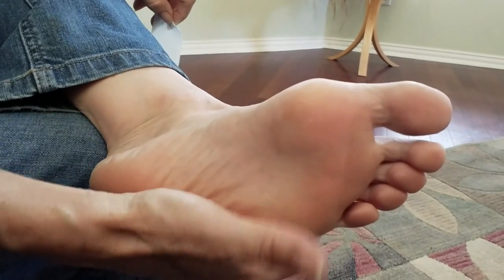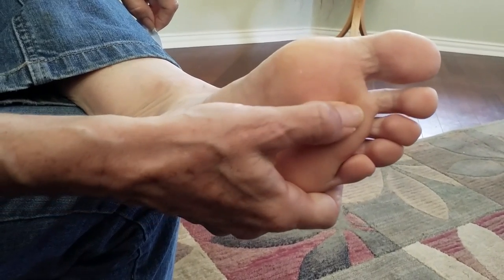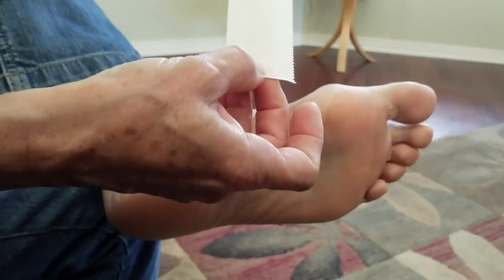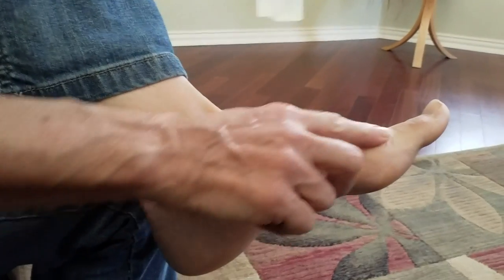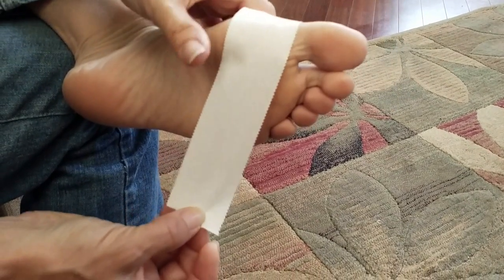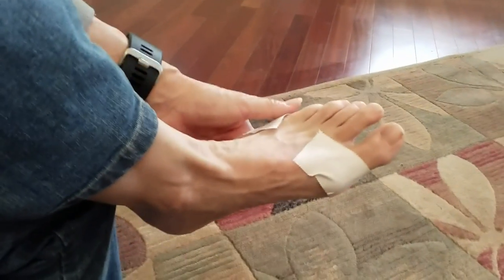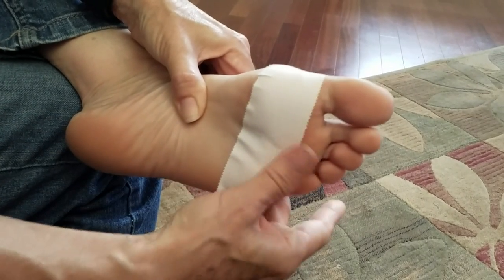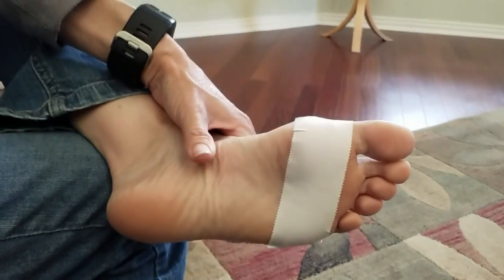Easy Taping trick for Morton's Neuroma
Help reduce foot pain from Morton's Neuroma with this EASY taping technique.

This video teaches you a quick and easy remedy for easing the pain of Morton's Neuroma using common white athletic tape.  By taping your foot in this manner, you will instantly relieve the pain associated with Morton's Neuroma.  As you can see by the comments, many people have found this easy taping trick to be highly beneficial and effective in relieving their Morton's Neuroma pain.  Please comment and let me know if you have any questions!

If you're interested in exploring Tai Chi (for reducing pain, improving strength and balance), check out my